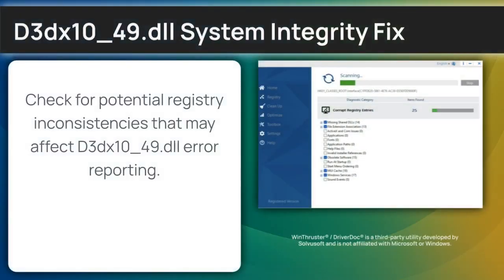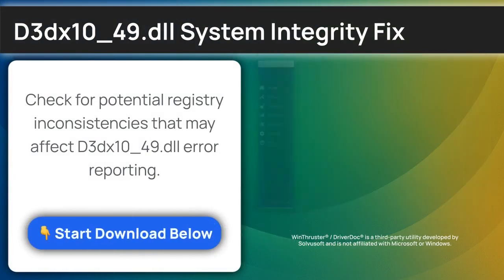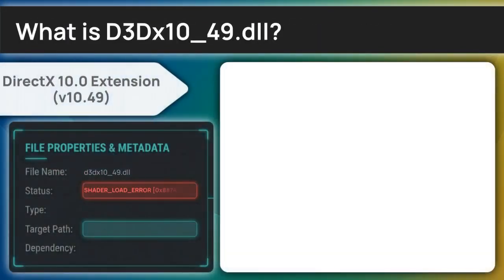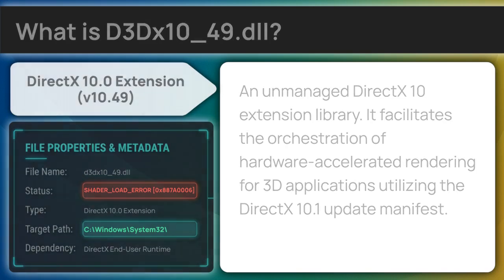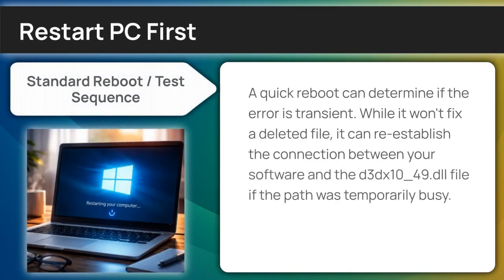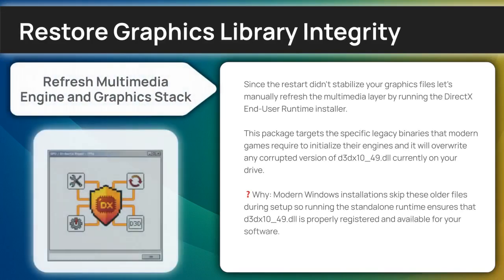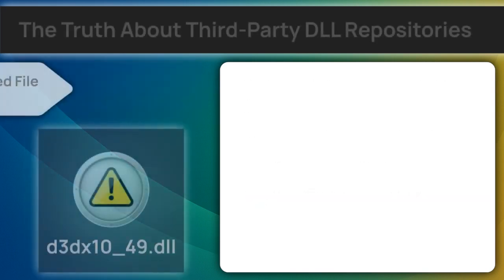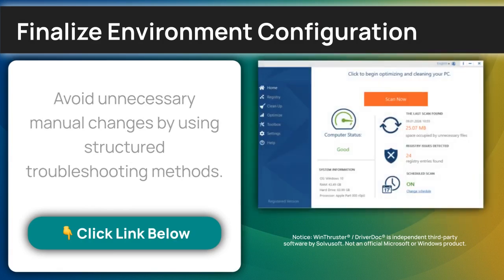Fix d3dx10_49.dll Error!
D3dx10_49.dll: Step-by-Step to Resolve Missing or Corrupt DLL Issues in DirectX End-User Runtime. 🛠️⚙️ An optional system maintenance tool is available

Getting repeated errors referencing D3dx10_49.dll? In a standard Windows setup, this file supplies DirectX End-User Runtime with reusable system-level functionality.

What is D3Dx10_49.dll? An unmanaged DirectX 10 extension library. It facilitates the orchestration of hardware-accelerated rendering for 3D applications utilizing the DirectX 10.1 update manifest.

Inside DirectX End-User Runtime, D3dx10_49.dll runs as a Graphics Rendering Library DLL based on the DirectX 10.0 Extension design. I’ll review a short set of steps that may help resolve the message.

▶ Inside This Video:

- Understand the d3dx10_49.dll file system
- Precautions when placing library files manually
- Restore Graphics Library Integrity
- Reviewing d3dx10_49.dll requirements and compatibility

Timestamps:

00:00 - d3dx10_49.dll Error Fix Without Downloading DLL Files
00:17 - What Is d3dx10_49.dll and How It Affects Your PC
00:36 - How to Reinstall d3dx10_49.dll on Windows 10/11
01:00 - Reboot Your PC to Resolve Remaining Issues
01:18 - Restore Graphics Libraries to Fix d3dx10_49.dll Error
01:56 - Warning: Fake d3dx10_49.dll Downloads May Contain Malware